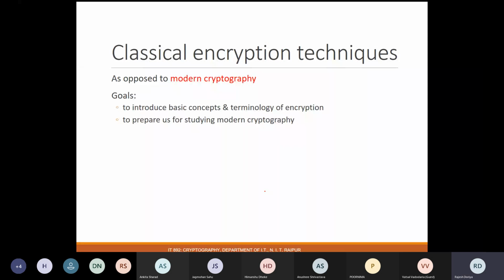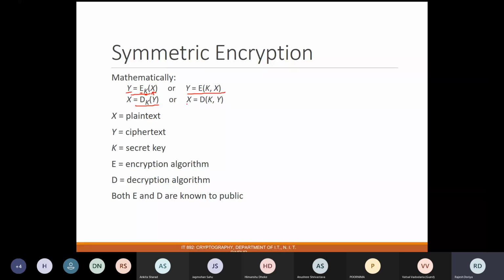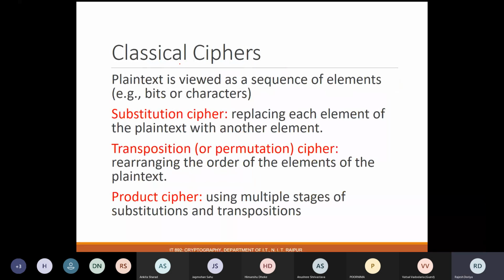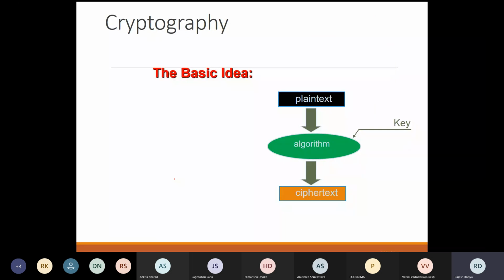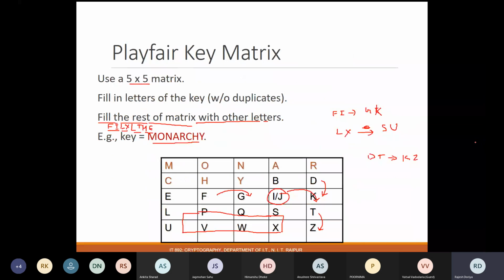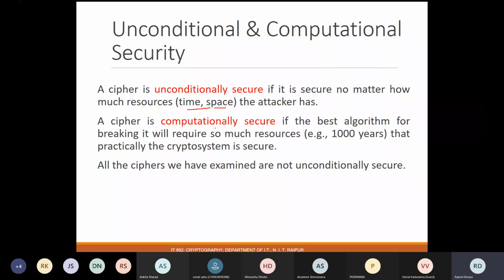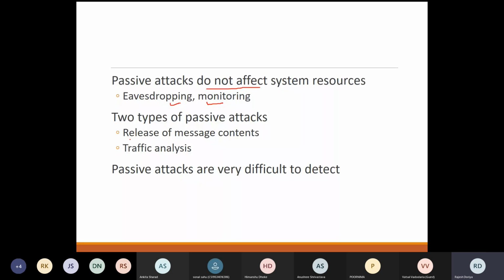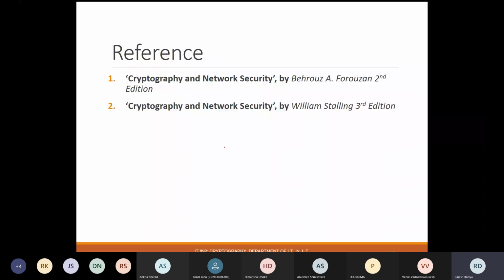Classical Encryption Techniques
Introduction to cryptography, classical encryption techniques and types of security attacks